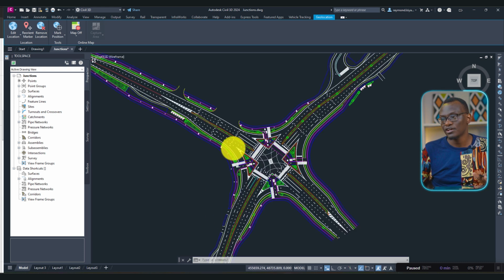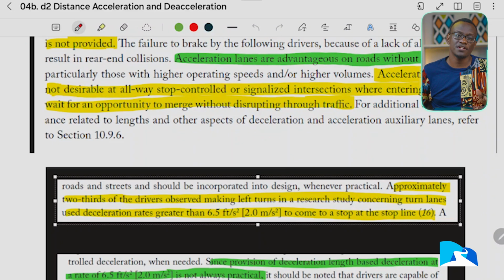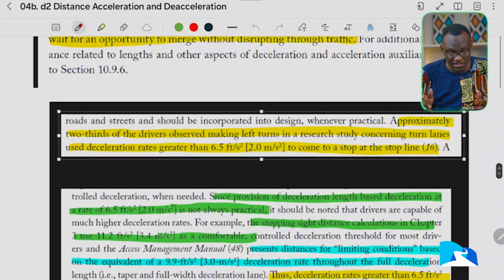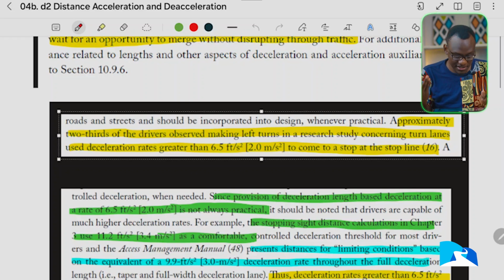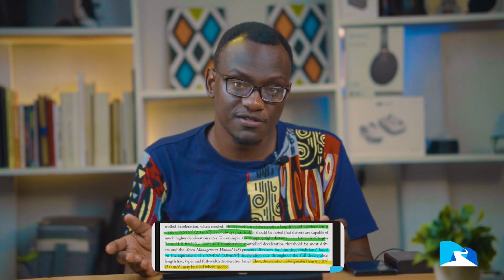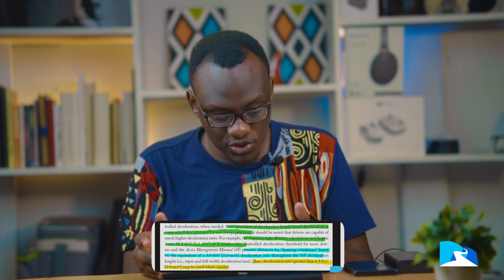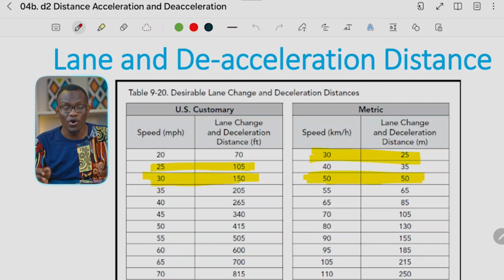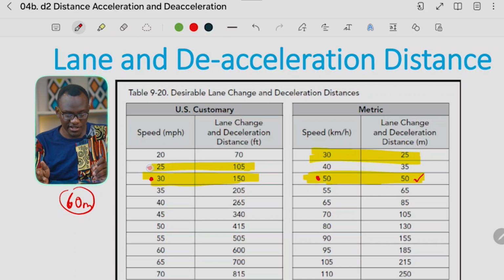Junction Design Theory: 5-Auxillary Lanes Breakdown (D2)- Acceleration and Deacceleration lanes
This video explains the importance and design considerations for deceleration and acceleration lanes in junction design, especially on high-speed roads. It covers how these lanes help drivers safely slow down or merge into traffic, discusses recommended deceleration rates and lane lengths based on design speed, and emphasizes the role of engineering judgment and documenting design choices.

00:00 Intro
00:23 Introduction to deceleration and acceleration lanes.
00:32 Importance of acceleration lanes on high-speed roads.
00:48 Advantages of acceleration lanes (compelling drivers to slow down).
01:00 Necessity of deceleration lanes for drivers approaching junctions.
01:18 Junctions without stop control and the need for acceleration after use.
01:56 Deceleration rates (e.g., 2 m/s² for left turns).
02:14 Differences in deceleration rates for rural vs. urban settings.
02:41 When standard deceleration rates are not practical and stopping sight distance.
03:21 Importance of engineering judgment in junction design.
03:36 Concept of "desirable lane changes" (acceleration) with provided tables.